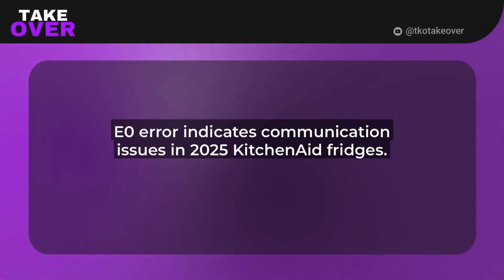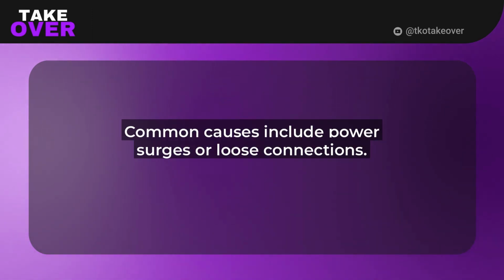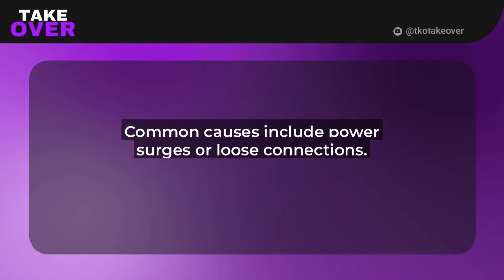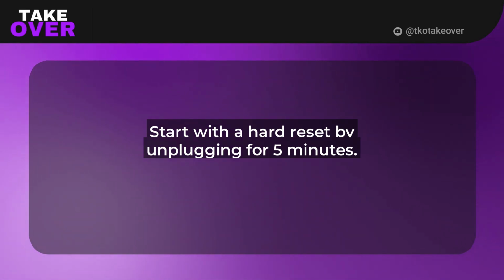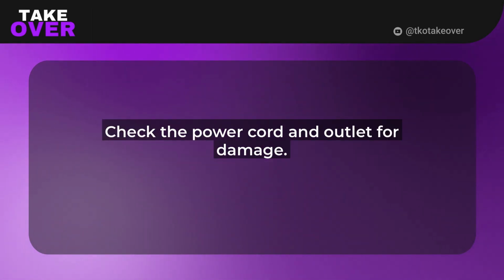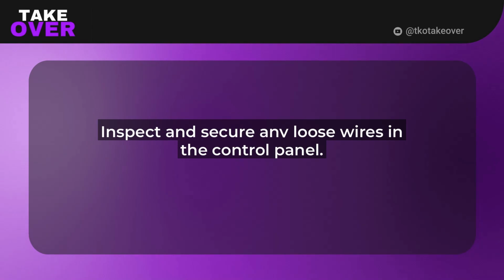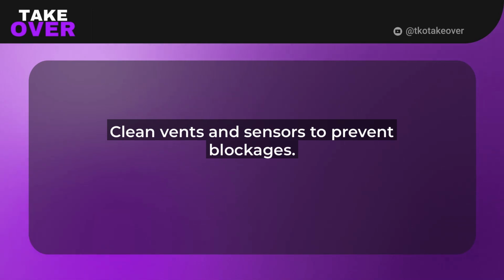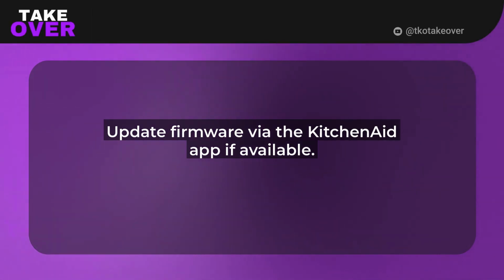KitchenAid Refrigerator E0 Error Code 2025